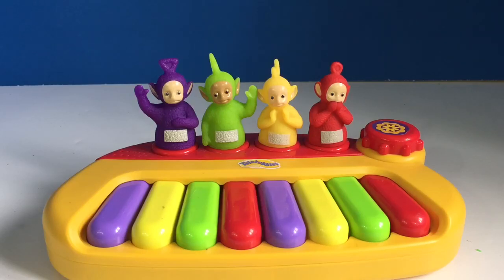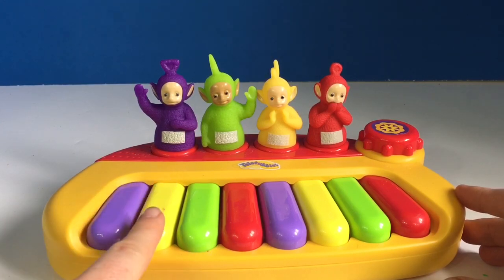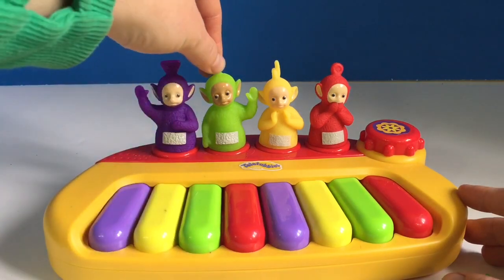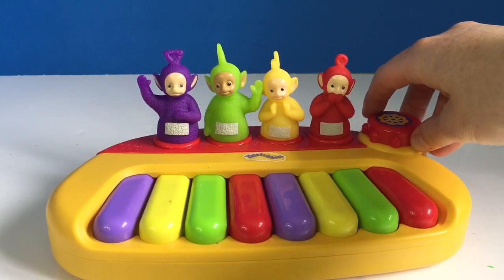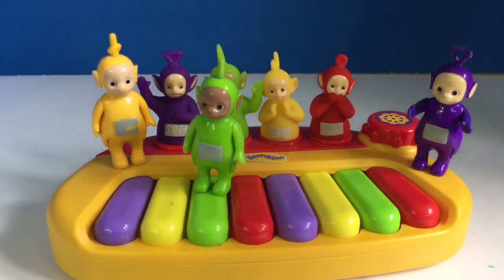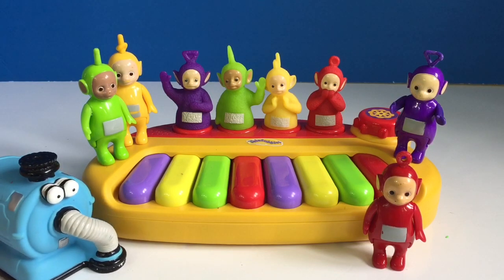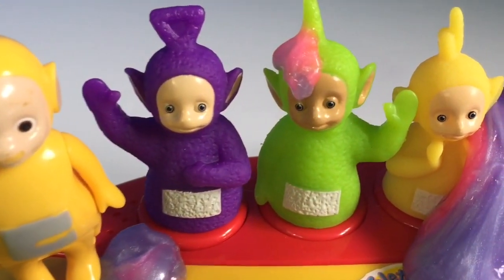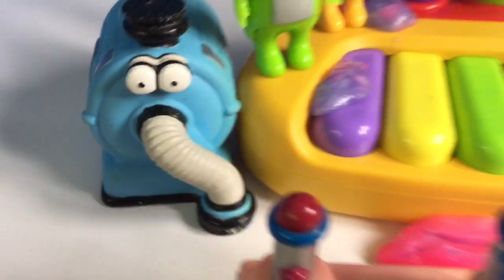LEARNING COLORS With TELETUBBIES Toy Musical Keyboard!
Tiny Treasures plays music on the Teletubbies keyboard and we learn colors. Noo Noo cleans up a tubby custard mess. Enjoy!